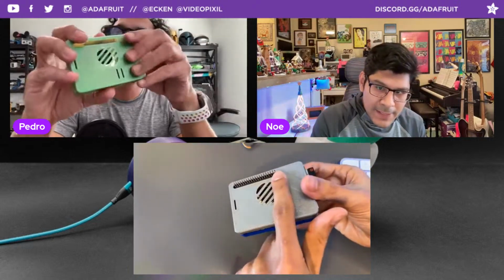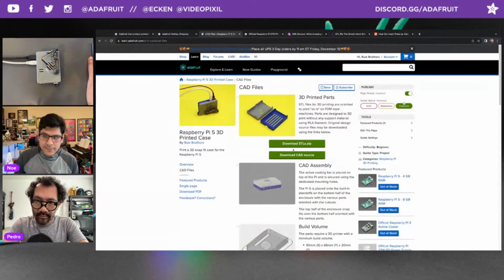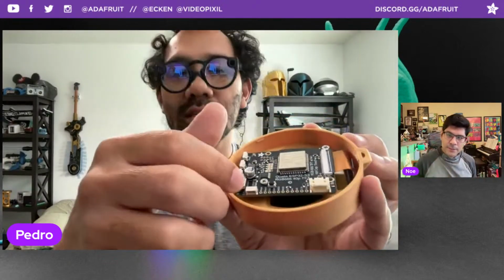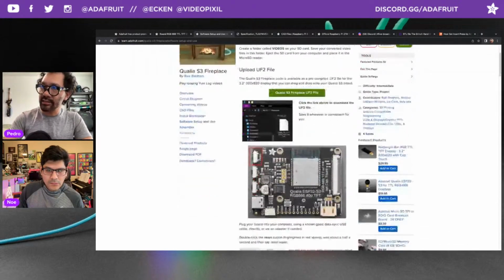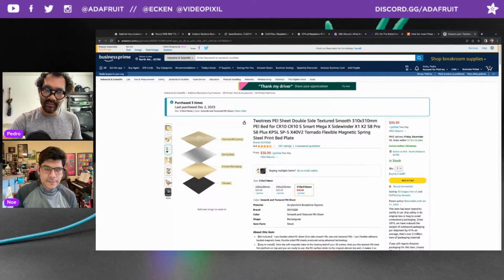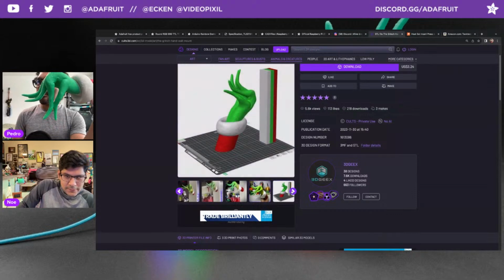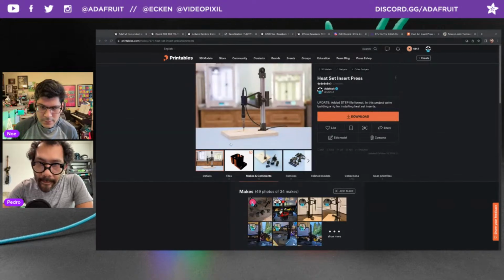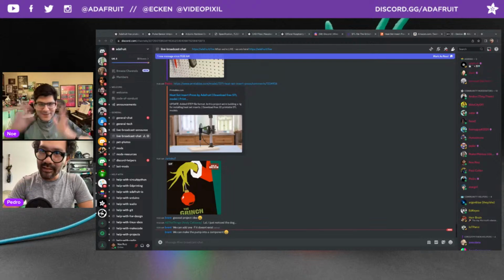3D Hangouts – Pi 5 Case, Round Display Ornament and Grinch Hand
This week @adafruit we’re making a snap fit enclosure for the Raspberry Pi 5. Prototyping a holiday ornament with the Qualia ESP32-S3 and a 2in round display. Showcasing makes from the community and the timelapse this week features a Grinch hand designed by 3DGEEX.

Timelapse Tuesday

Community Makes